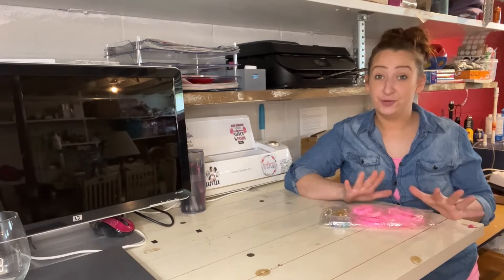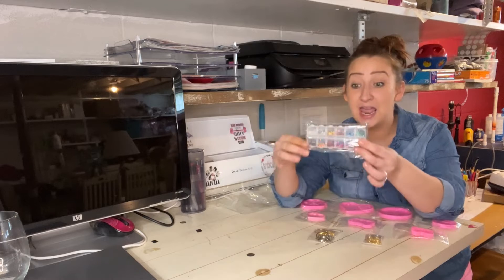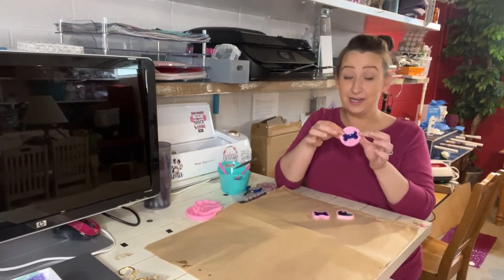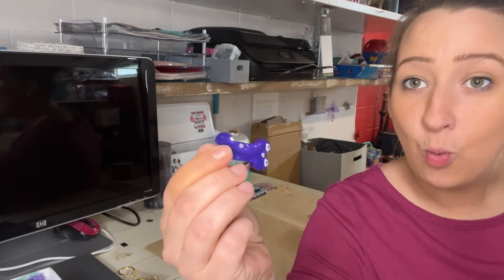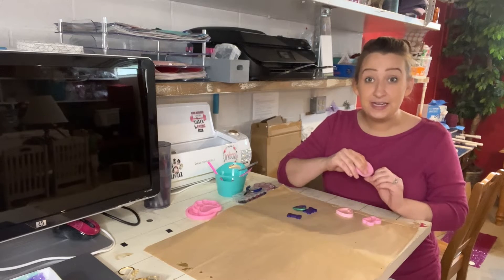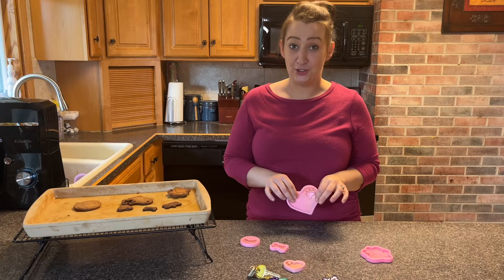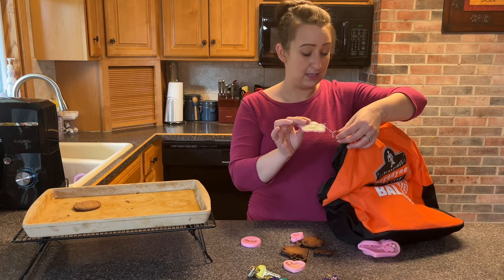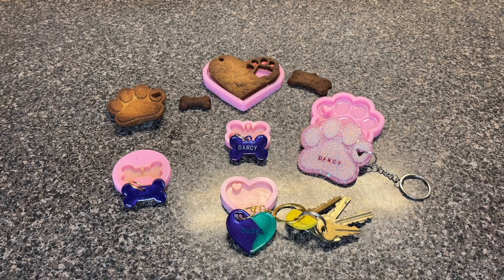Review of 7 Pieces Dog Bone Shaped Keychain Silicone Resin Molds Set Heart Cat Paw Mold Dog Tag